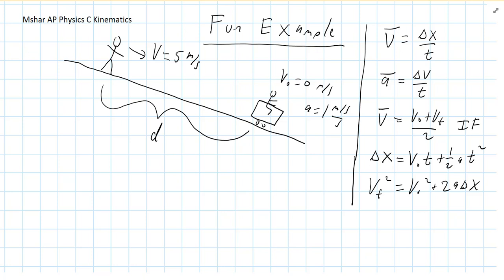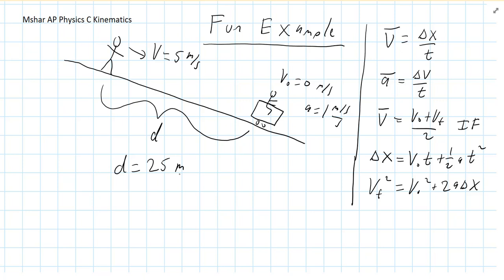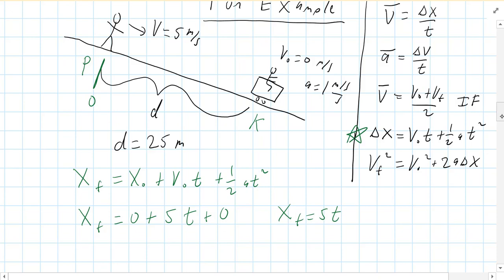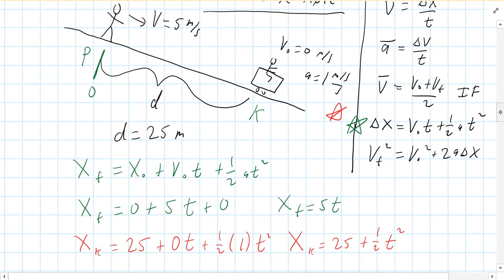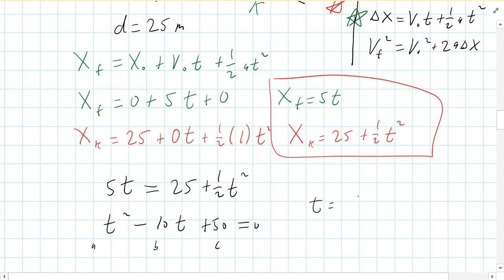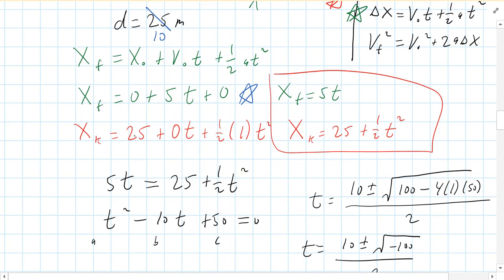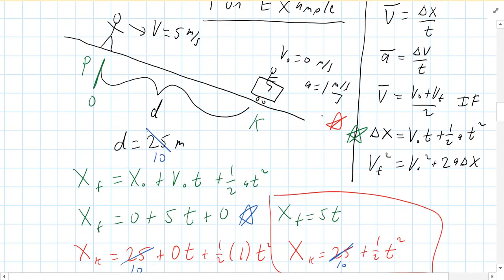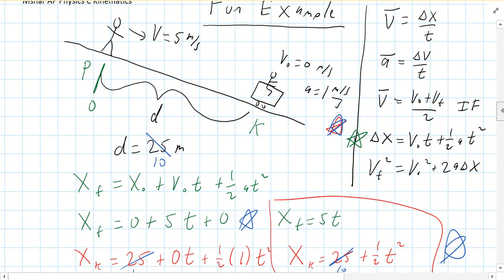AP C Kinematics Part 03 Two Object Example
One Object Constant Velocity One Object Accelerates